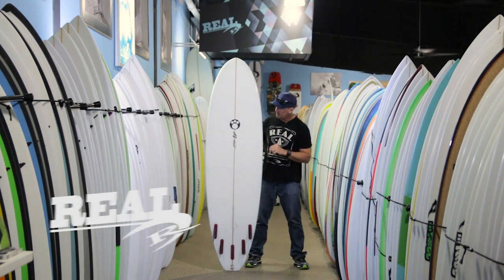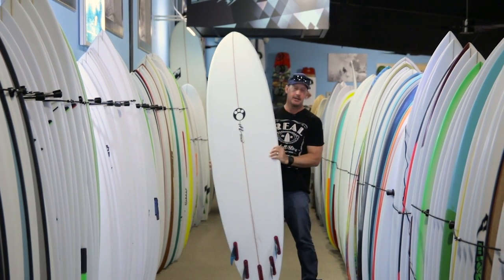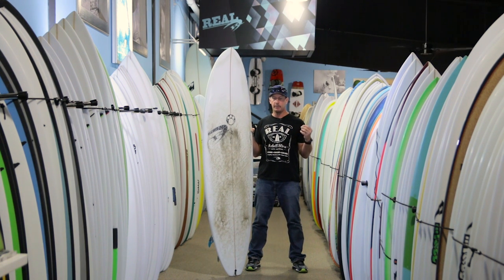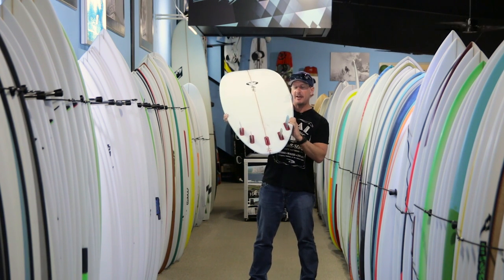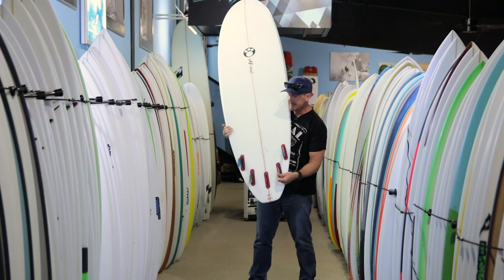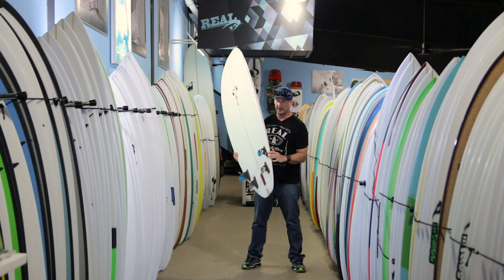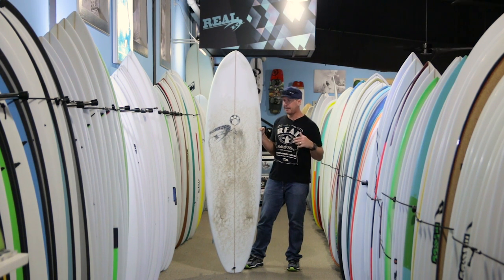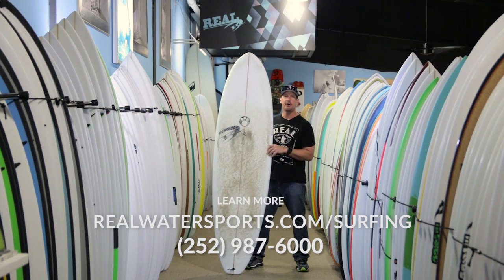Maurice Cole | Red Dingo Surfboard Review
Trip Forman reviews the Red Dingo surfboard.